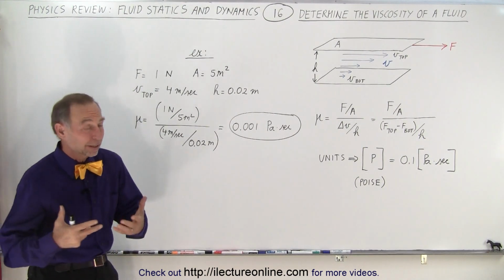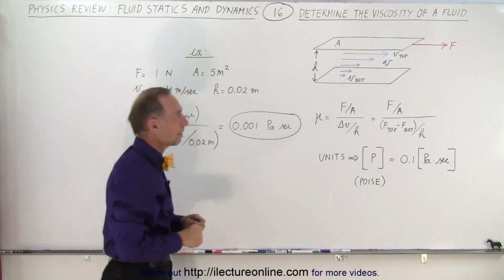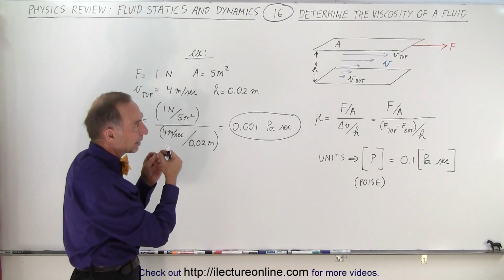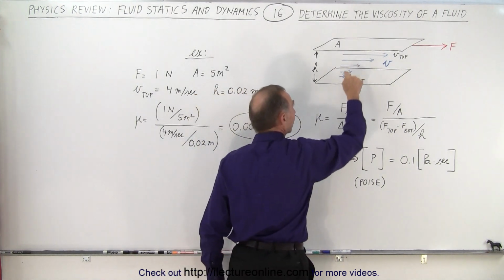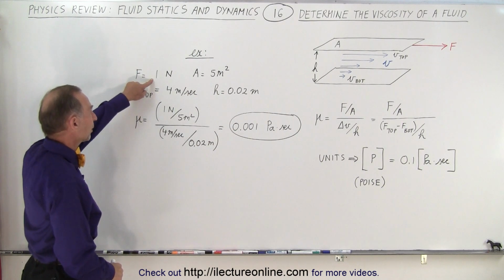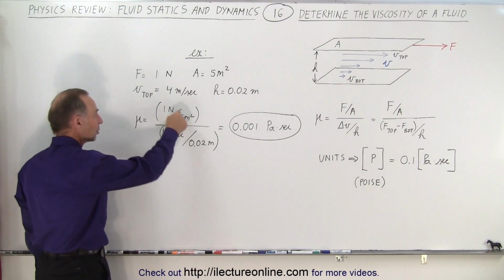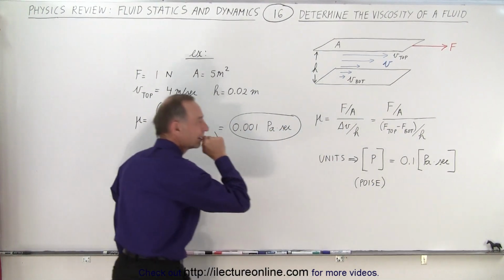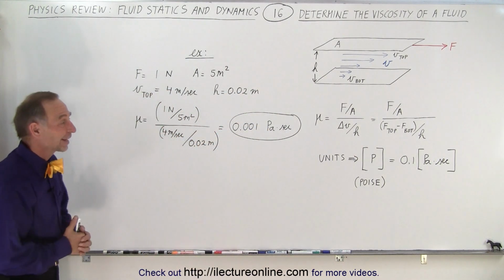Physics Review: Fluid Statics and Dynamics #16 Etermine the Viscosity Of A Fluid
NOTE:  Ftop - Fbot SHOULD BE Vtop - Vbot

We will calculate the viscosity of a fluid given F=1N, A=5m^2, v(top)=4m/s, and h=0.02m.

Title search on other plateforms:  Physics Review: Fluid Statics and Dynamics #15 Time To Drain A Tank

Title search on other plateforms: